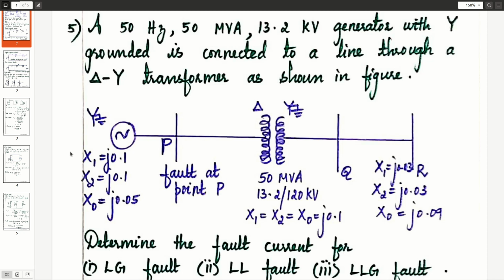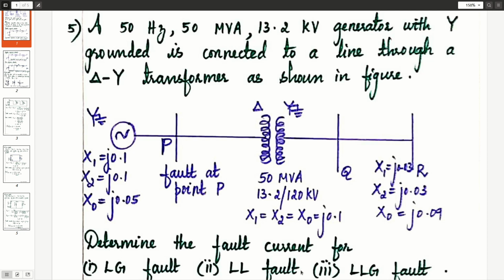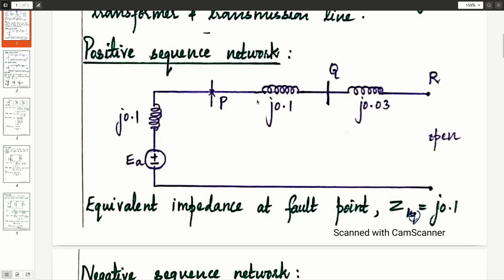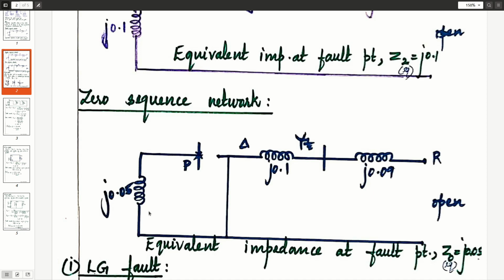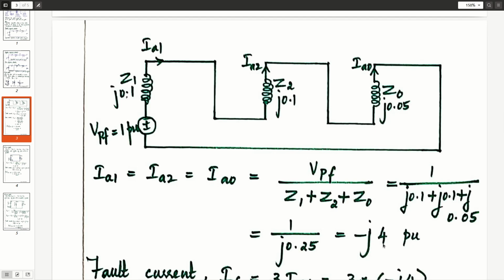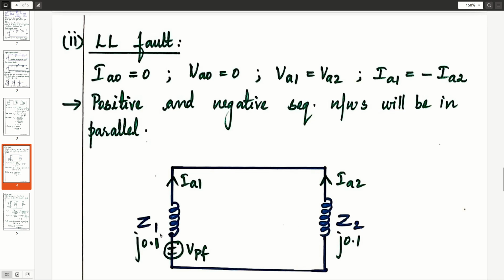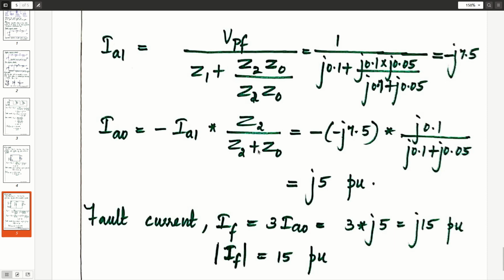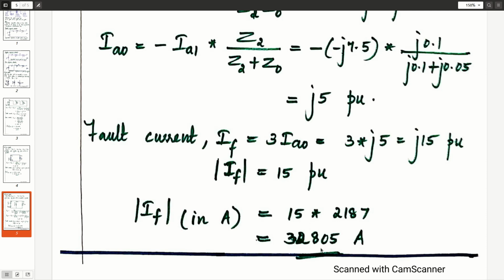Module 4 Lecture 12 - Problem 5 - LG,LL,LLG fault in a power system